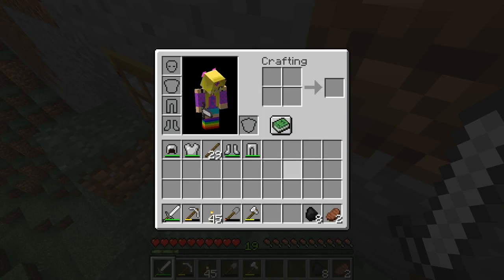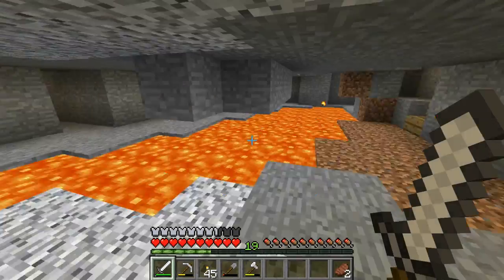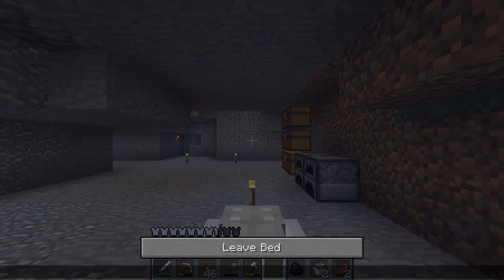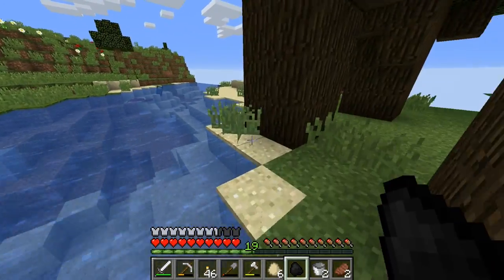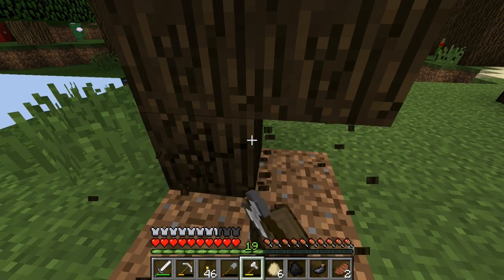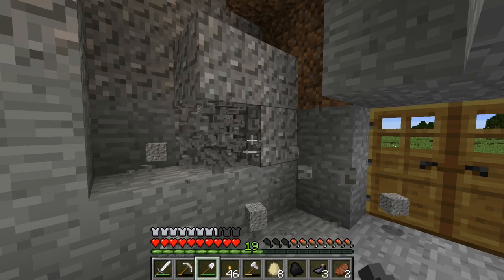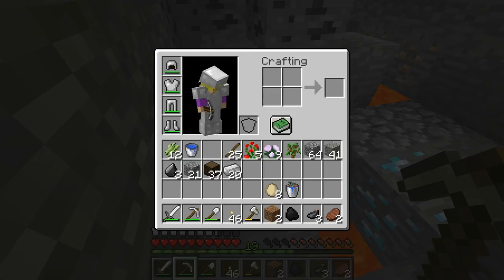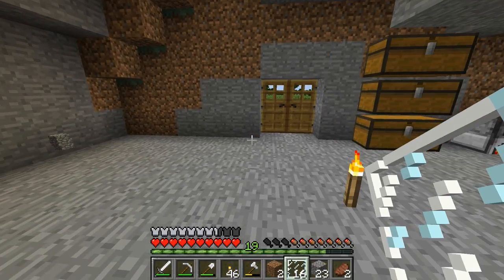Minecraft 💧 BUILDING AN AQUARIUM 🐬 Aquatic 1.13 Vanilla Survival Lets Play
Minecraft Aquatic Update 1.13 is here and I'm so excited to be playing Minecraft again after a few years away. Any tips on the update? Let me know.